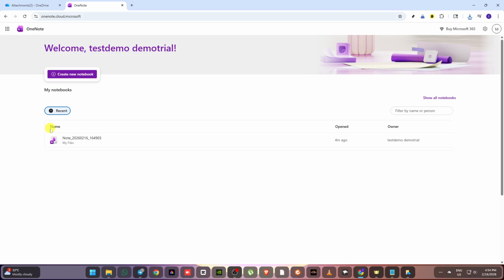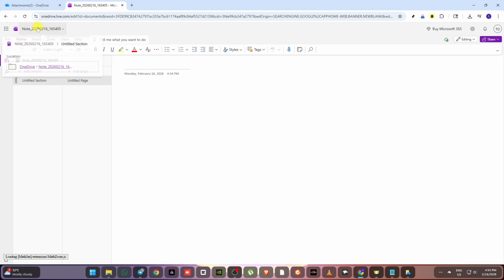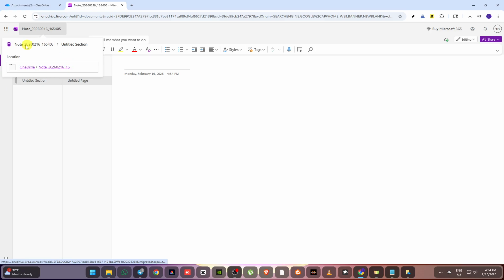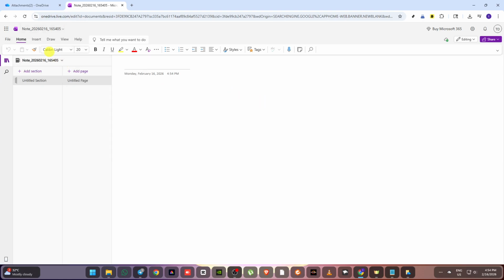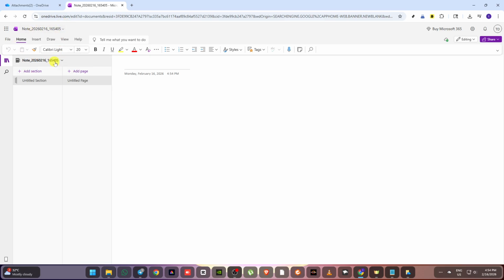How To Save OneNote To OneDrive (2026) (Complete Guide)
In this video, I’ll show you how to save OneNote to OneDrive step by step. This OneNote OneDrive tutorial is perfect for beginners who want to back up their notes safely and access them from anywhere.

You’ll learn how to sync OneNote with OneDrive, save OneNote notebooks to the cloud, and set up OneNote cloud backup properly. I’ll also explain how to integrate OneNote with OneDrive, manage OneNote files, and ensure your notes are always protected.

If you’re using OneNote for beginners, want an easy Microsoft OneNote guide, or need help with OneNote notebook sync, this video covers everything you need. You’ll also discover tips for saving OneNote pages to cloud and keeping all your notebooks organized and secure.

By the end, you’ll confidently save OneNote to OneDrive and enjoy easy access to your notes anytime.